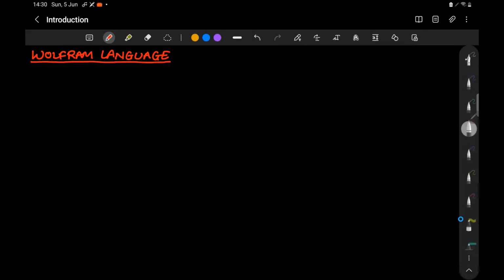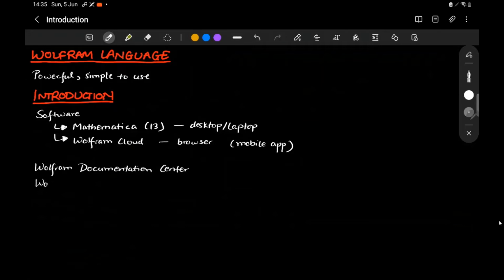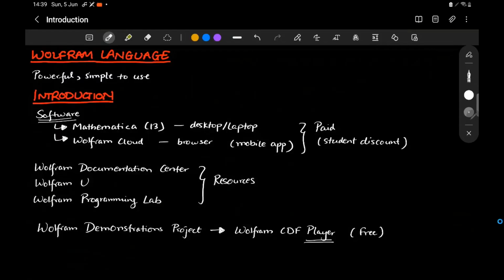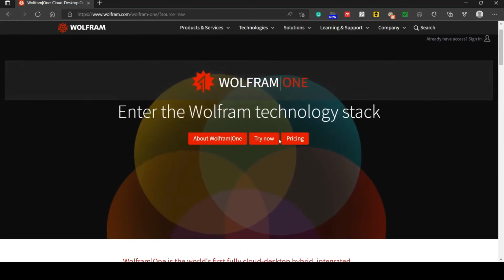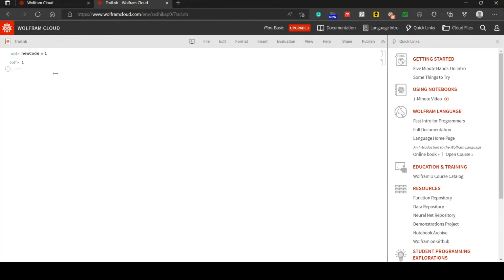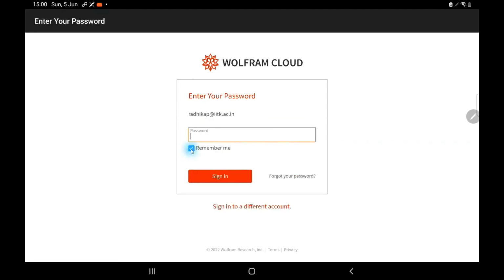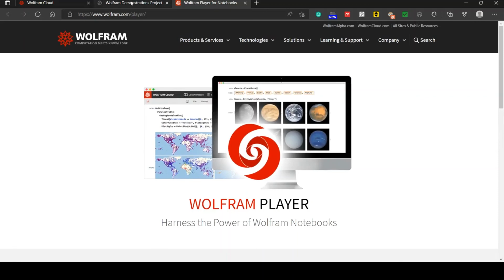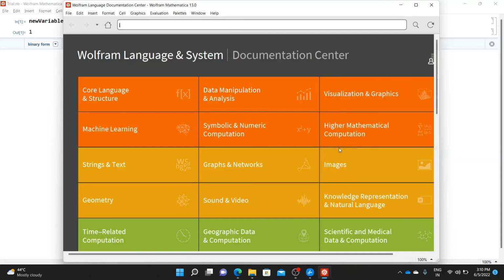Programming in Wolfram Language: Introduction (1)